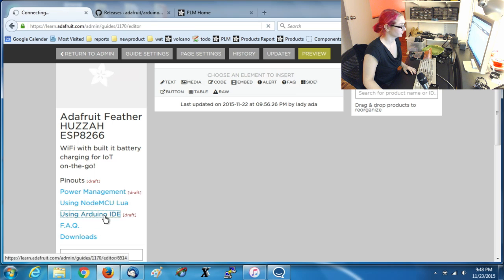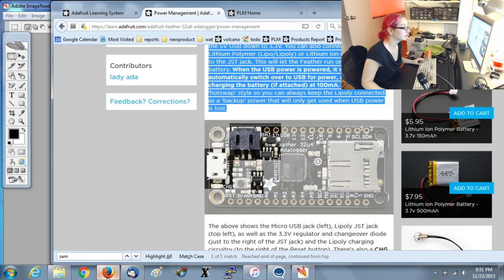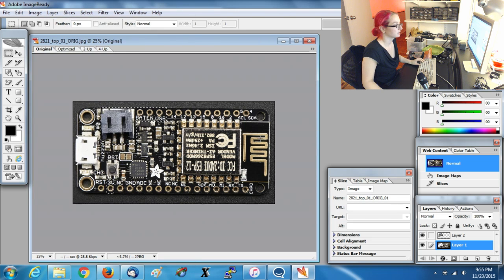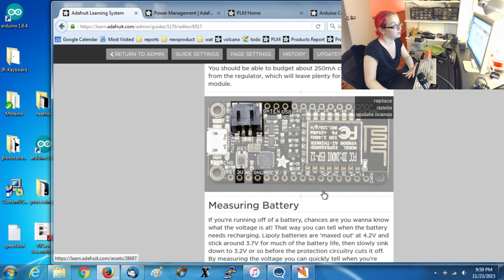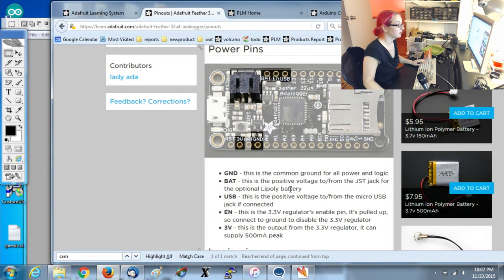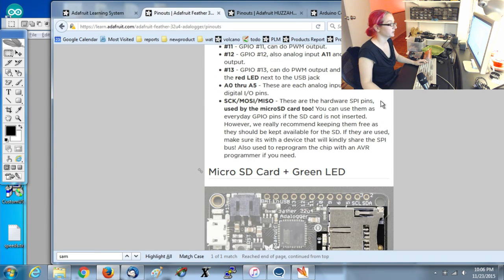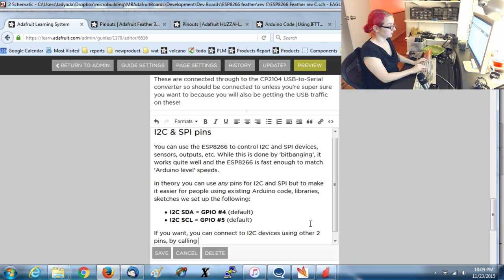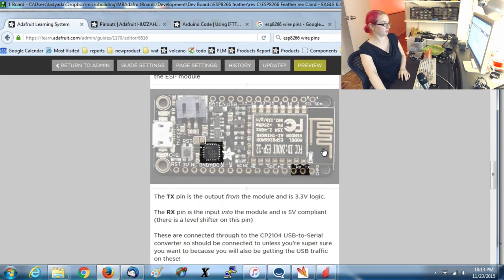LIVE! From the desk of Ladyada! Adafruit Industries Live Stream MOAR TUTORIALS 11/23/15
LIVE! From the desk of Ladyada! Adafruit Industries Live Stream MAKING TUTORIALS 11/22/15